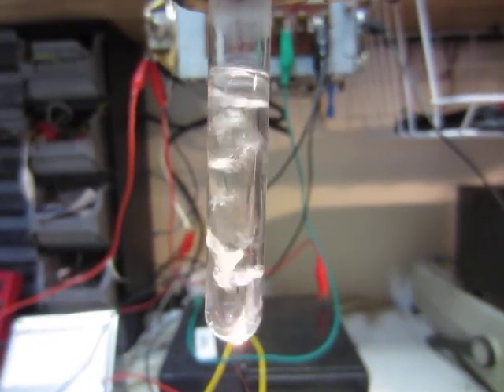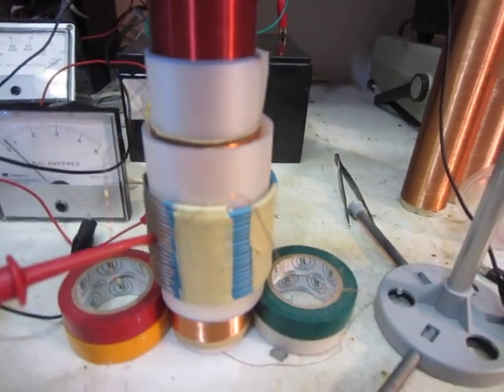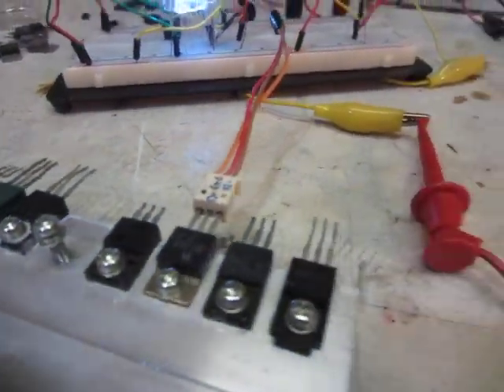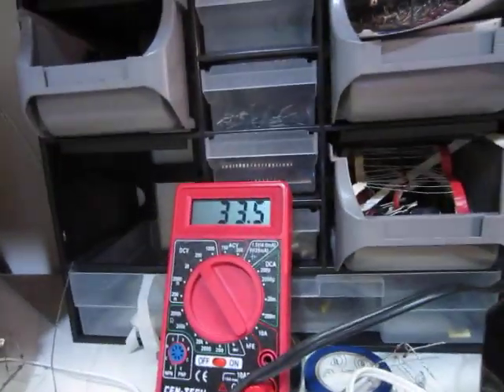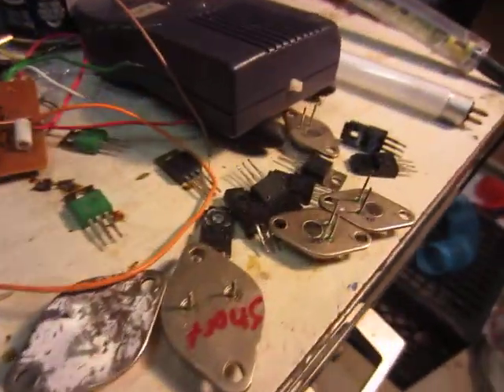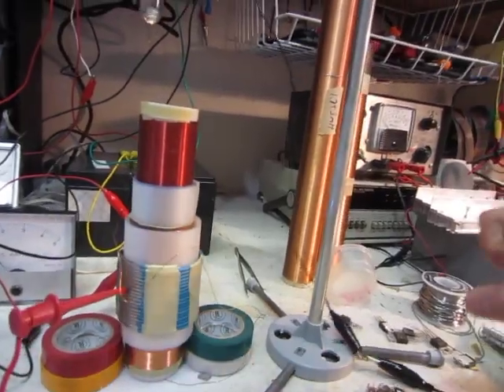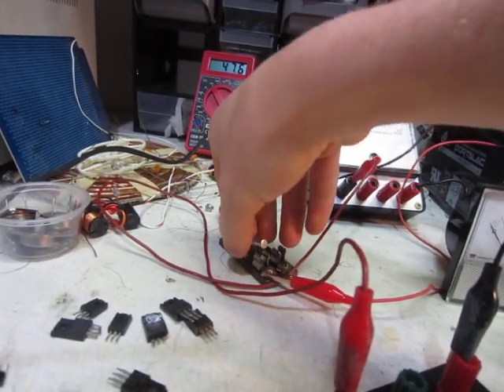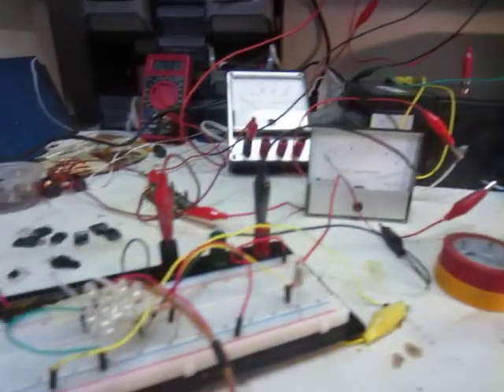Double Secondary PNP Slayer Exciter Tesla Coil Boiling Water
With the second coil I can get a lot more plasma and longer arcs then a single normal coil.  I'm not sure if the LEDs are really doing any thing at all.  I will make another video soon of the arcs and plasma.  I was going to show some arcs in this video but my transistor burned out.  I think my 1 kilo ohm ground resistor got shorted out on my test tube stand.  So when I tried the arc it shorted to ground.  I think I would not have this problem if my common rail was not -12 volts.  I have some laptop power supplies.  I should try them.

If you have any suggestions, tests I could try, or questions post them in the comments!